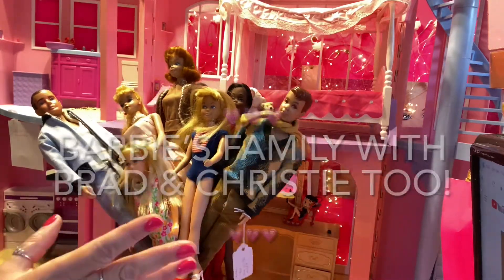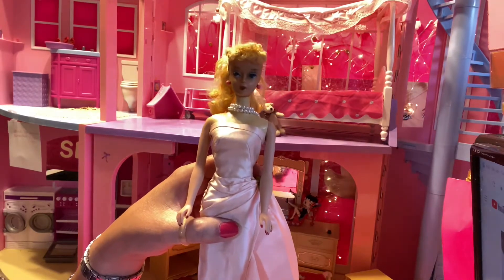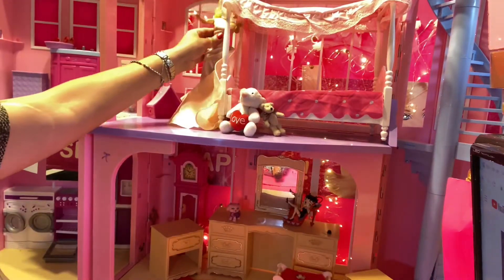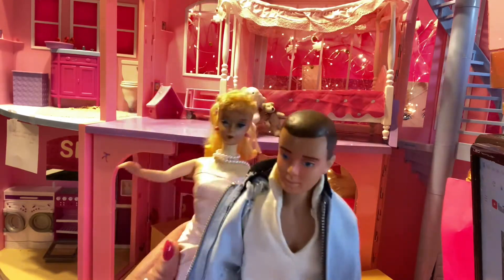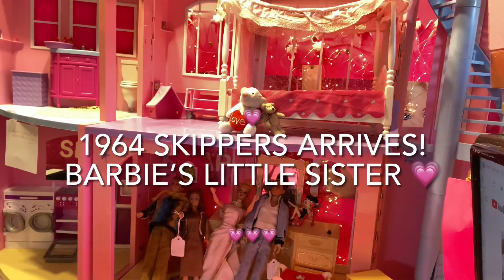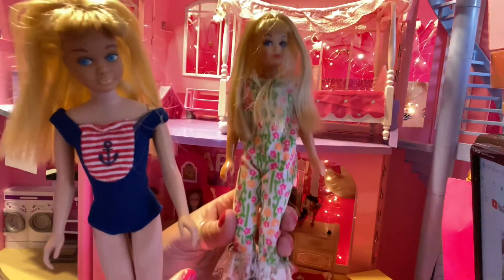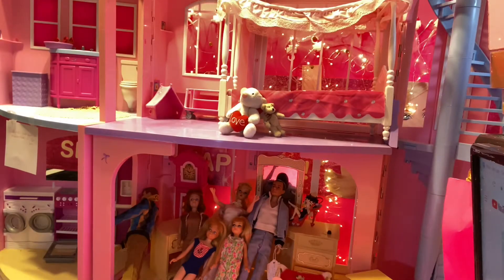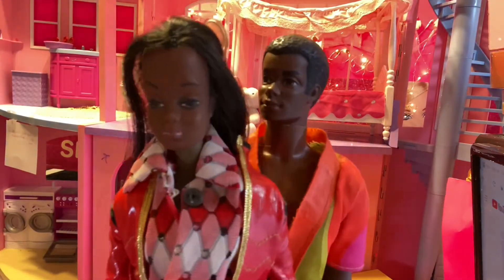ASMR - BARBIE'S FAMILY - INTRODUCING ALL THE MEMBERS OF BARBIE'S FAMILY - SENSATIONAL VINTAGE DOLLS!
BARBIEROCKS2

This video is a SHOUT OUT TO MELANIE!   One of our best doll fans - so it is specially made just for you Melanie - Keep on Rockin - Cause you so Rock! - LoveBarbierocks!

A HUGE SHOUT OUT TO ONE OF OUR BARBIEROCKS FANS! - THAT IS MELANIE! SHE HAS JUST RECENT REQUESTED WE DO A VIDEO ON VINTAGE BRAD AND CHRISTIE - & TO HONOR HER REQUEST HERE'S A SHOUT OUT TO YOU - THIS VIDEO'S WAS MADE ESPECIALLY FOR YOU  MELANIE!

Barbie the teenage fashion first appears on the scene in March 1959 at the Toy Fair in America.

The Barbie Family consiste of:
1959 - Barbie - The Iconic Legendary Barbie herself!
1961-  Ken is introduced
1963 - Midge is introduced
1964 - Skipper - Barbie's little sister is introduced
1966 - Francie Barbie's cousin is introduced
1970 - Brad - The African American male doll was made available in two version, Talking Brad and
            Bendable leg Brad.  Introduced as Christie's boyfriend.

Christie and Brad were introduced were two of the first African American Dolls - to be produced as friends by any doll company - which led to an entire line of black, Hispanic, and Asian companions for Barbie*.

Brad was discontinued character. He was Christie's boyfriend.  Two Brad dolls that were released were in 1970: 1114- New Talking Brad 1142 - Brad Bendable Legs!

In 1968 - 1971 Christie was introduced

In 1968 Mattel created Christie.  Christie had the same body as Barbie so their clothes were interchangeable.  But her face was a new design intended to highlight the facial features of a Black Woman.  Many consider Christie to be the first "Black Barbie". Christie was part of a series of talking dolls.

- ANY REQUEST IS NEVER OVERLOOKED! AS WE CONTINUE TO SPREAD LOVE, HAPPINESS, AND JOY WITH ONE DOLL AT A TIME!

YOU ROCK MELANIE! - LOVE BARBIEROCKS!